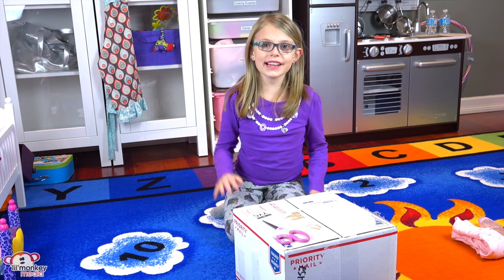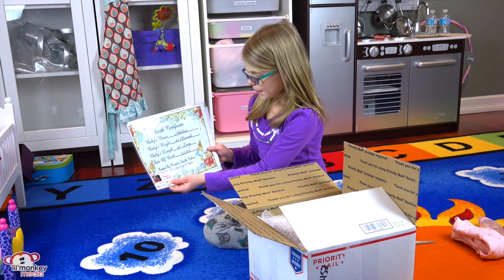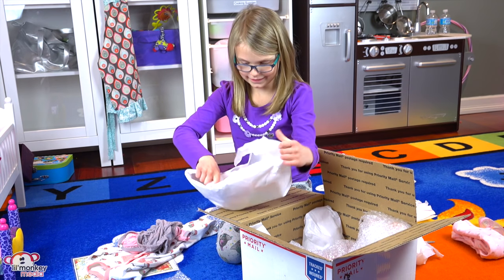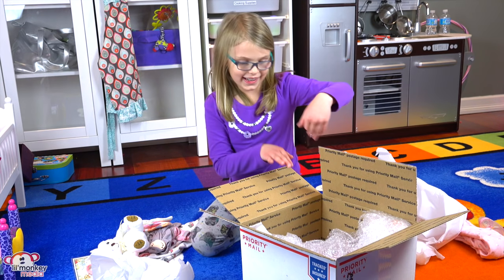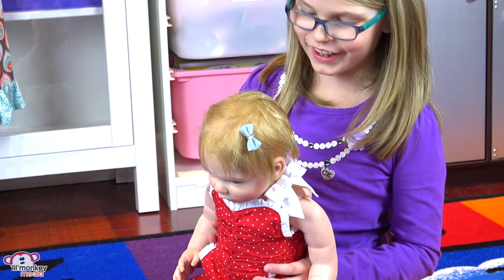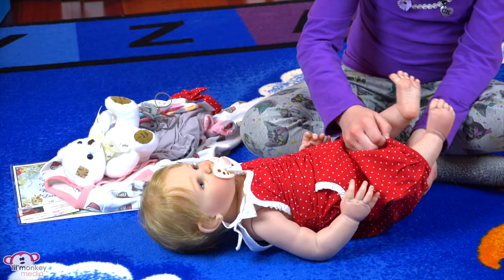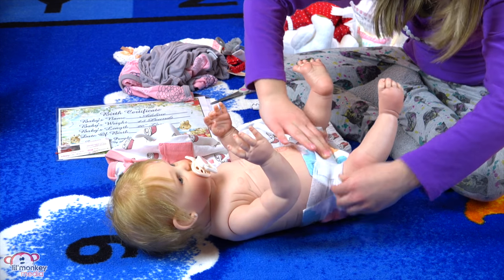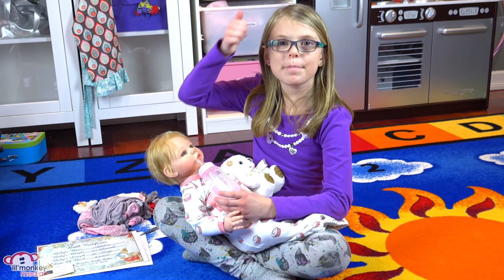My 1st Reborn Baby Doll Adeline!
Yay!  My first reborn doll has arrived!!   Join me to meet my new doll Adeline!  She is a Shannon Doll design by Ann Timmerman and was customized and brought to life by Pumpkin Doodle Babies (Artist Kory).  I absolutely adore my new reborn Adeline and hope you enjoy this video!

You can get your own reborn from Pumpkin Doodle Babies by contacting them via their